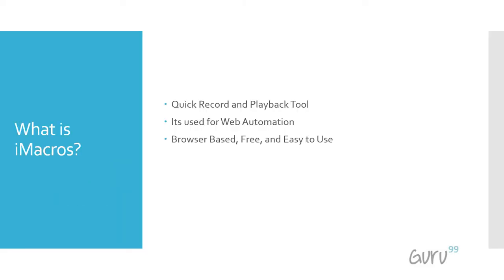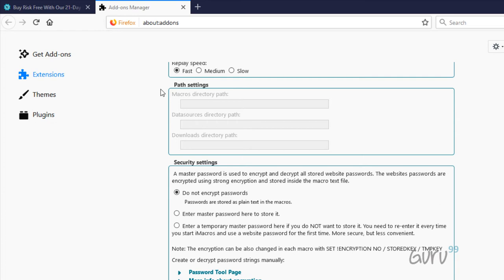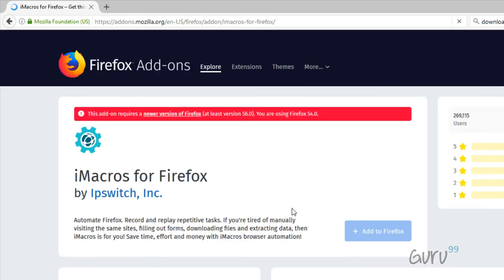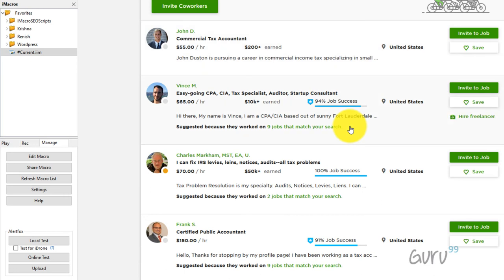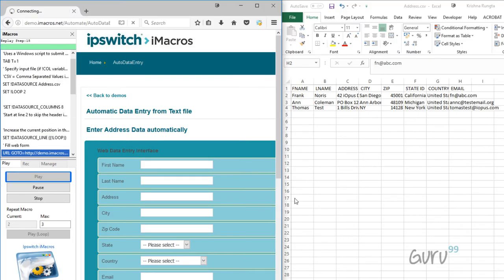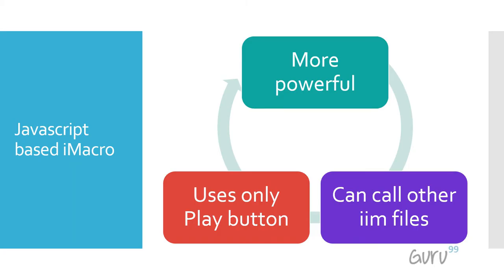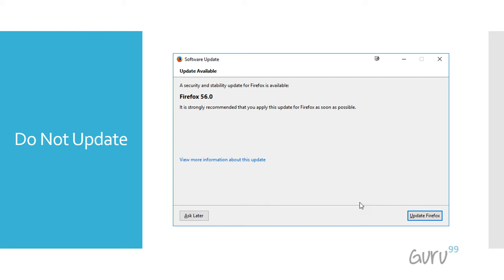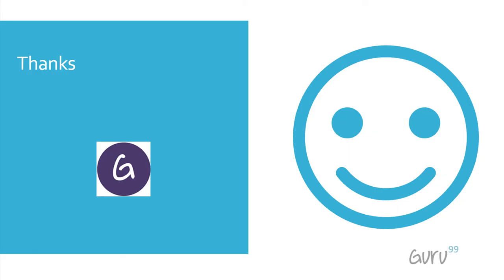iMacro Tutorial for Beginners for Firefox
This tutorials takes you through the process to install and use iMacro Firefox Plugin